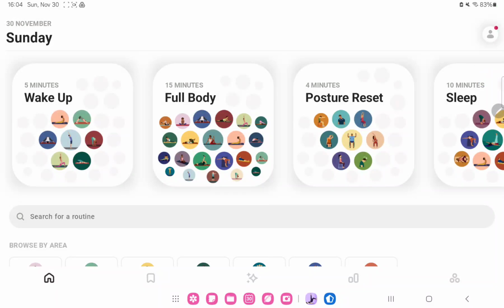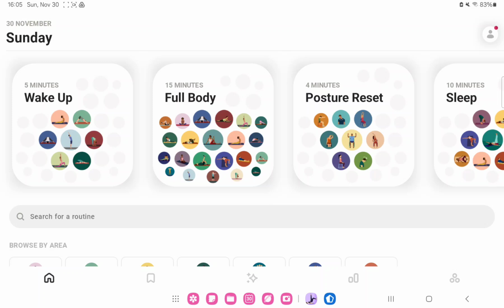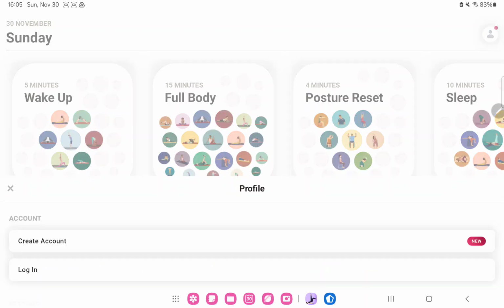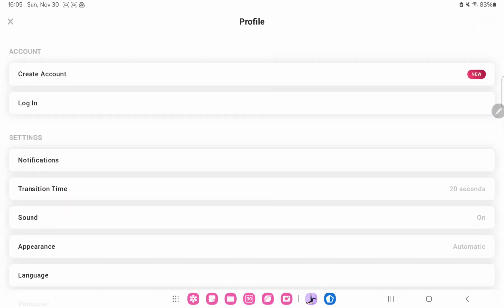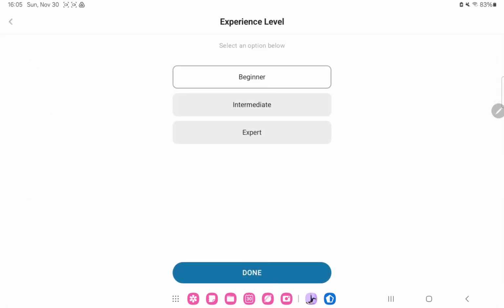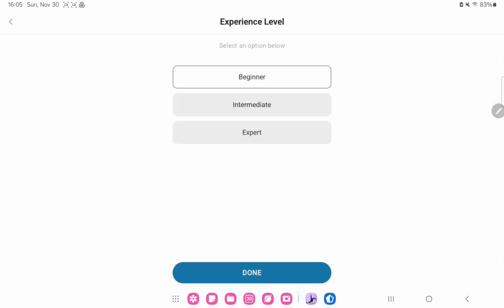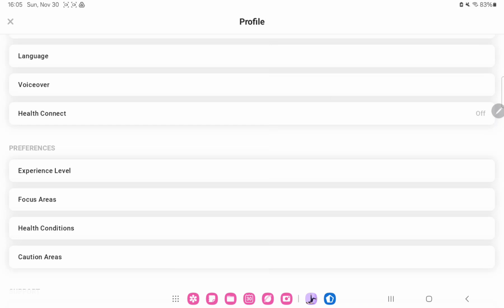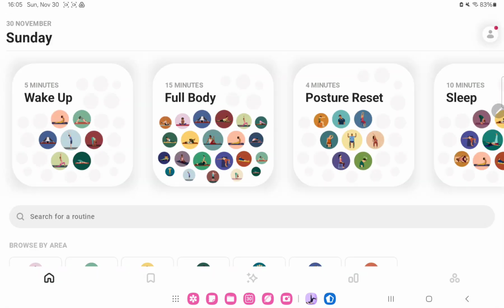How to select experience levels on Bend?